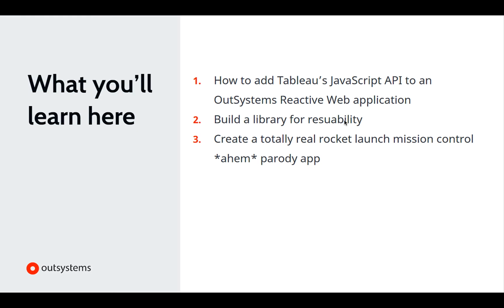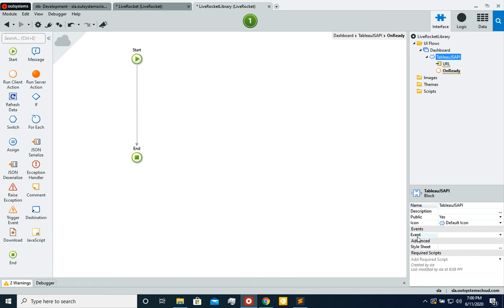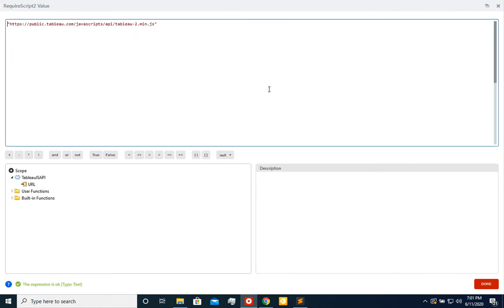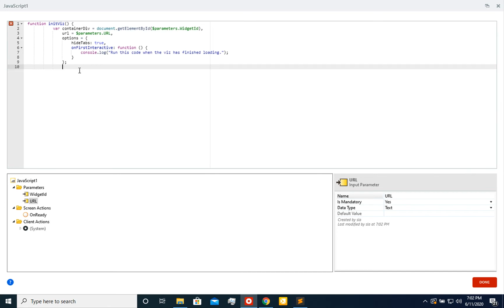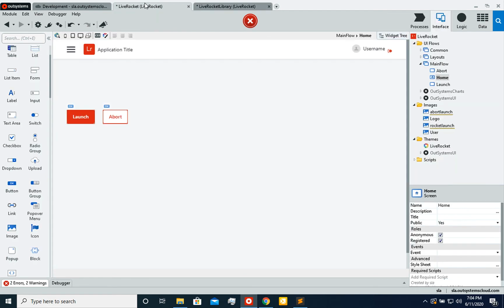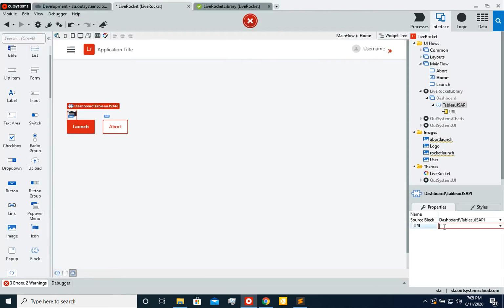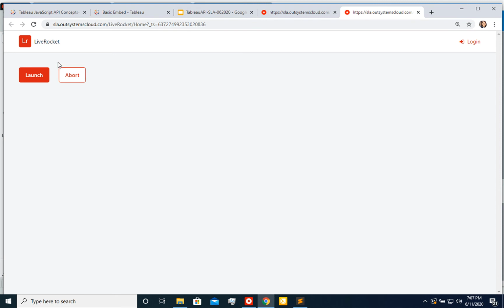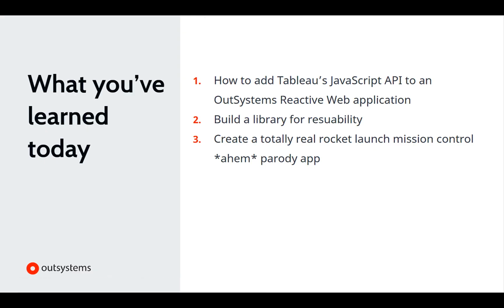Rapidly build a Rocket Launch app with Tableau Javascript API and OutSystems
Click [SHOW MORE] for Resources. This example will demonstrate the usage of the Tableau JavaScript API to integrate Tableau visualizations into your OutSystems Web applications. Developers will learn to build a data visualization app with low-code. Make that life-changing decision based on data that you see, and build quickly to act on your decision making. This is a parody rocket launch app, any attempts to launch rockets will fail miserably.